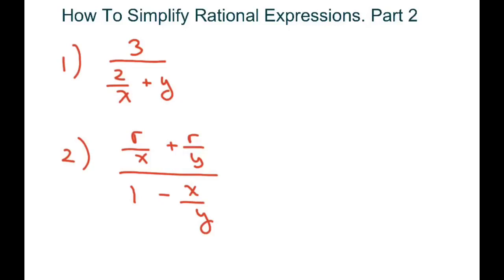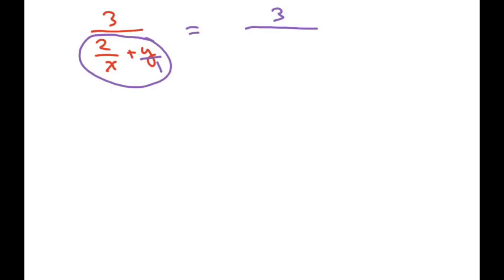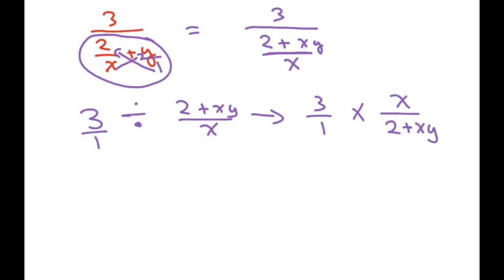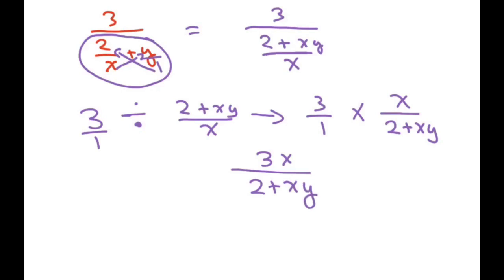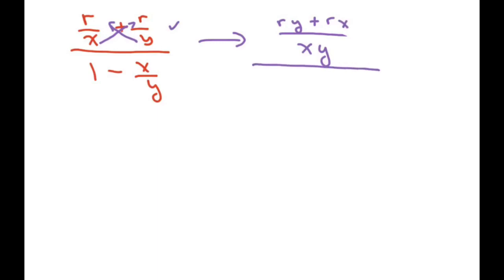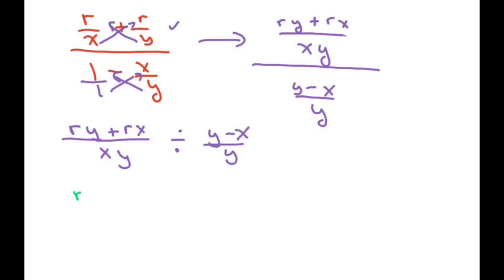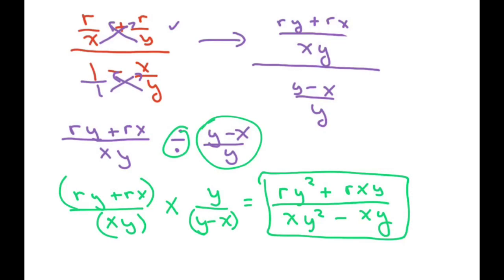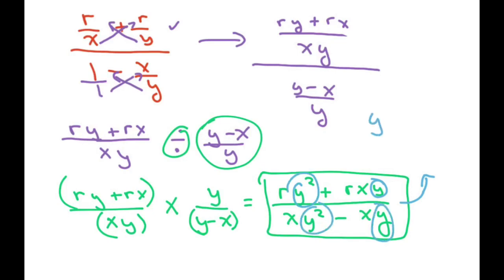How To Simplify Rational Expressions. Part 2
Exercise Set H